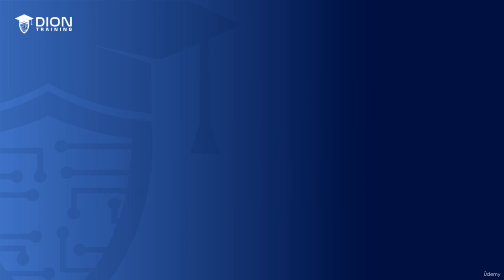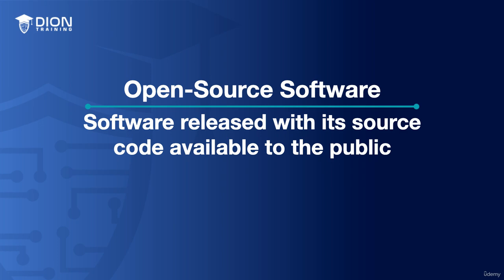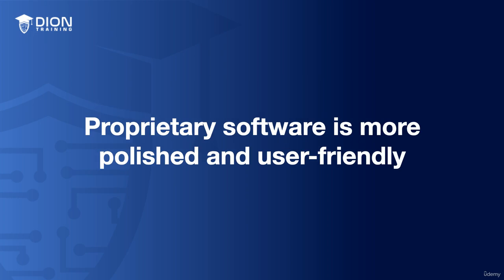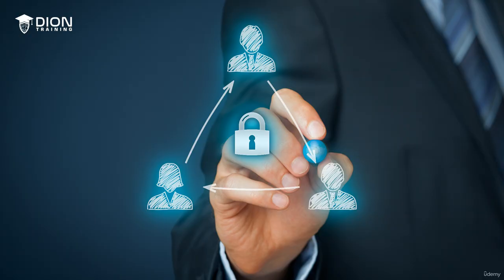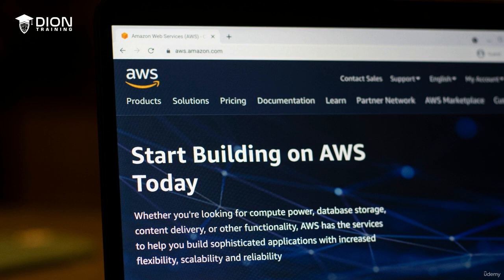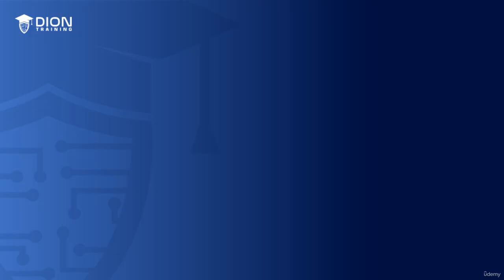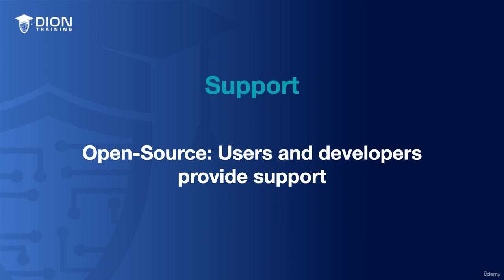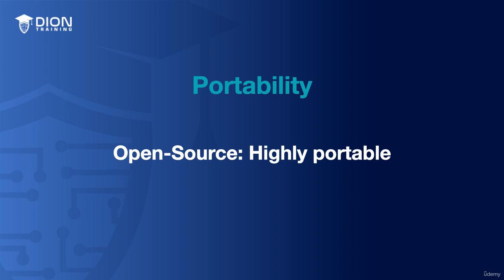45 OpenSource versus Proprietary OBJ 22